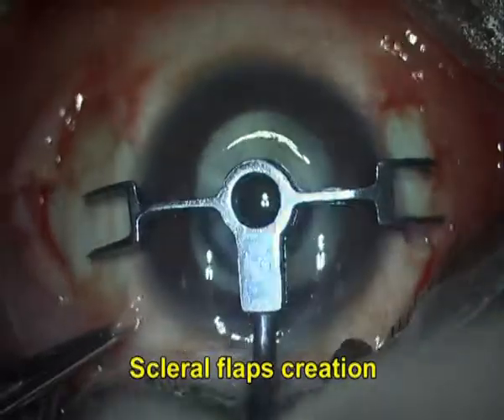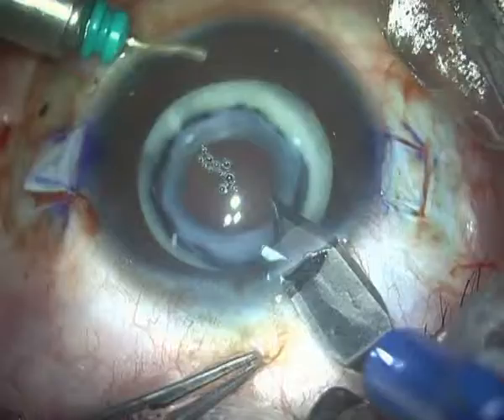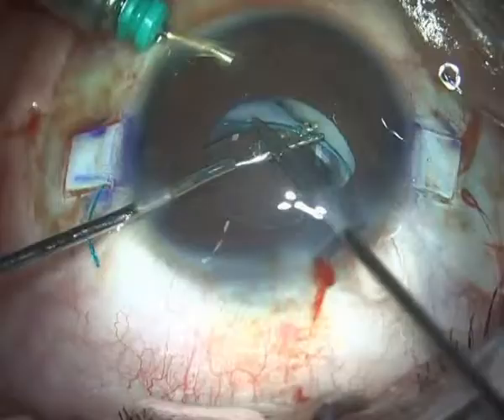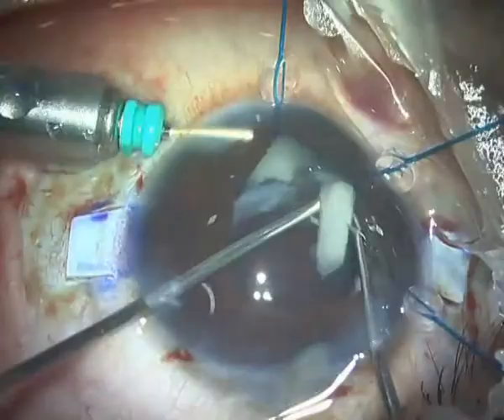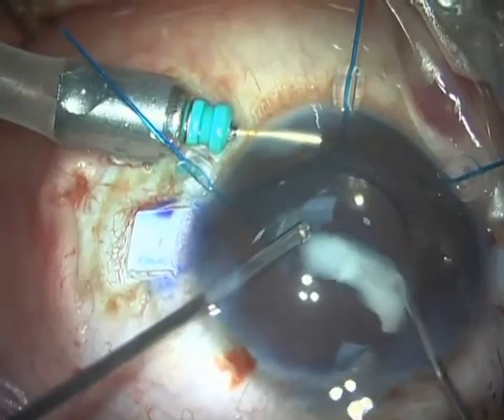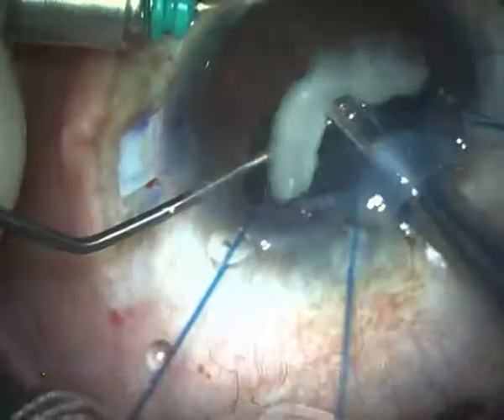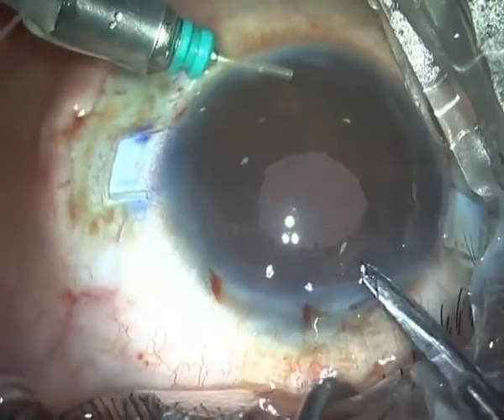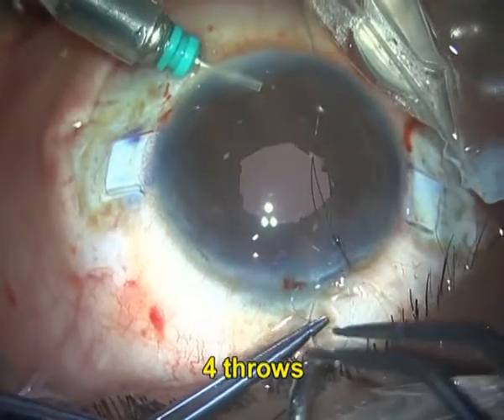What to do? How? : Managing the Soemmering's ring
Dr.Ashvin Agarwal - Anterior Vitrectomy + Secondary IOL + Soemmering's ring Removal + Glued IOL + Single pass four throw pupiloplasty